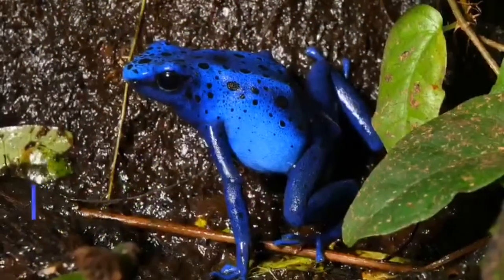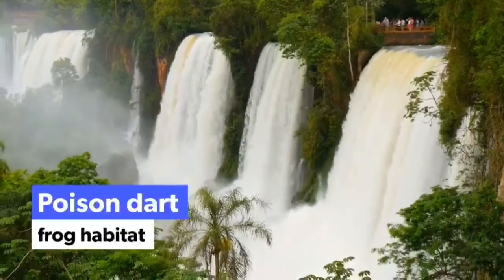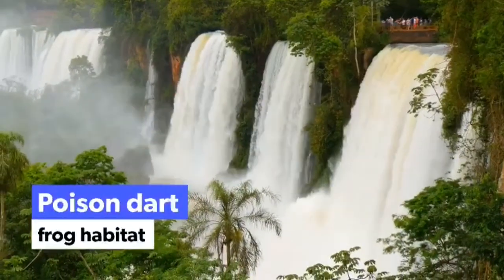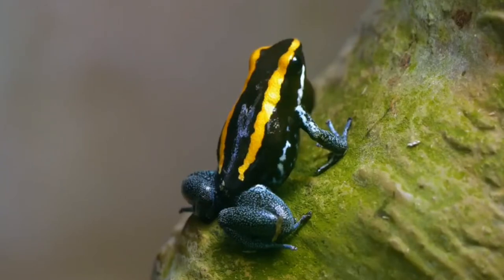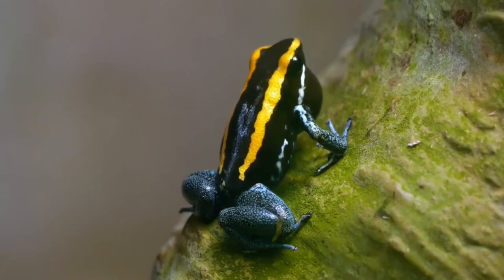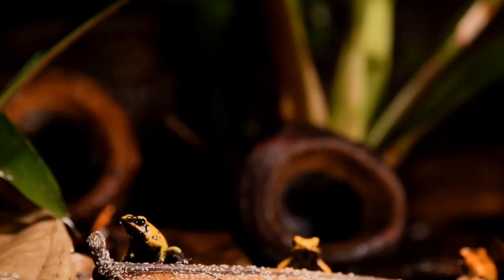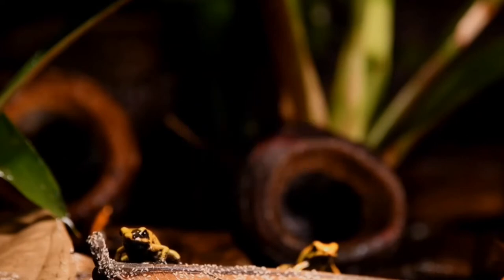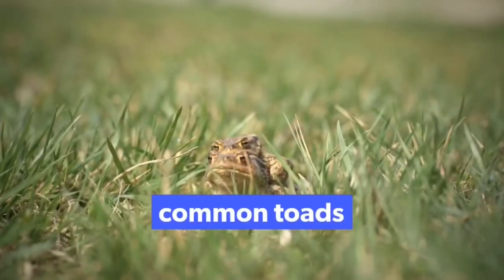Poison Dart Frogs - Cedars Nature Centre QR Code Trail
Welcome to animal Four on the trail!
Find out more about poison dart frogs at Cedars Nature Centre and the amphibians within Cedars Park with Zoo Keeper Kai.
Then head off back to the zoo but this time go to the metal zoo gates!